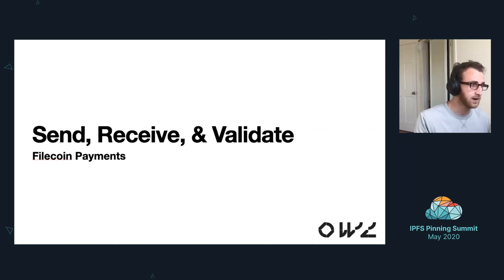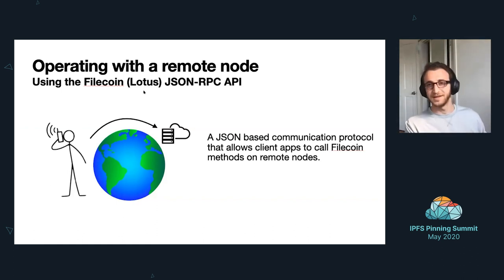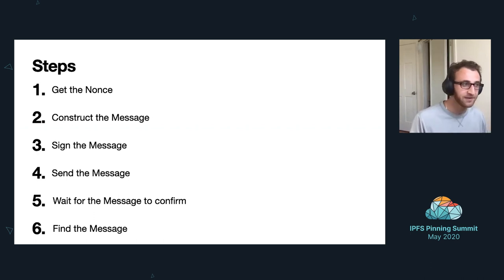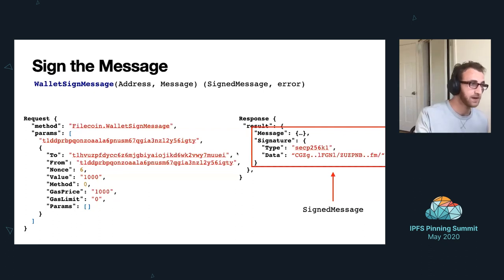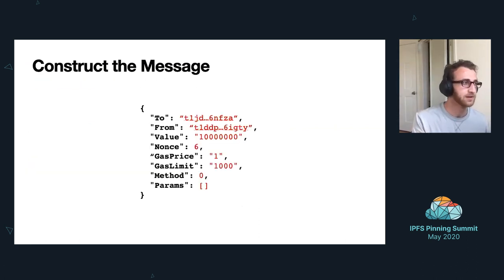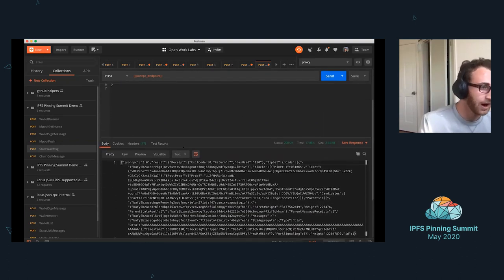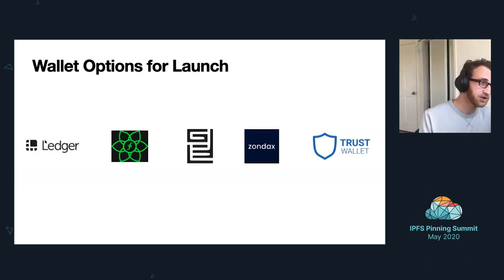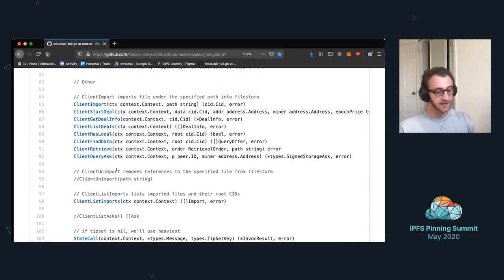Send, Receive, and Validate Filecoin Payments - Jonathan Schwartz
If you’re an IPFS pinning service, infrastructure provider, or just interested in learning about accepting Filecoin as a form of payment without running your own Filecoin node, this talk is for you! First, we’ll construct and send a Filecoin transaction together. Next, we’ll locate the transaction on the network in a couple different ways, which might be useful for confirming a customer’s payment. We’ll wrap up by comparing the different wallet options to expect by Mainnet launch.

Read more about the inaugural IPFS Pinning Summit on the